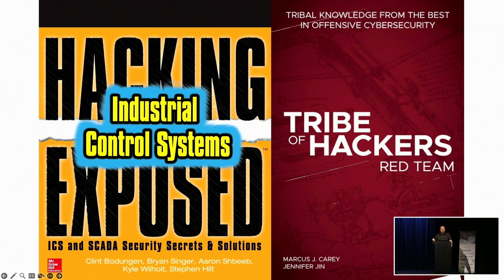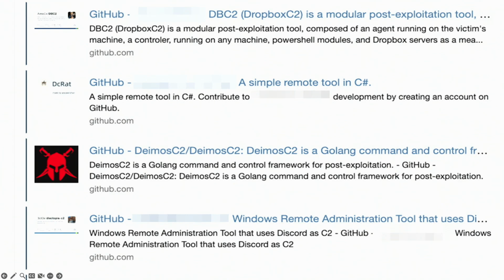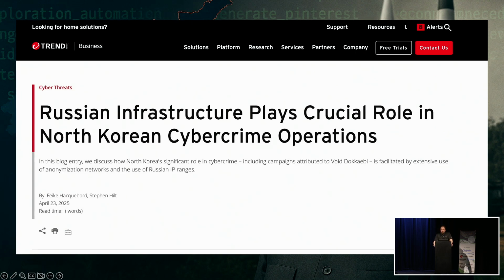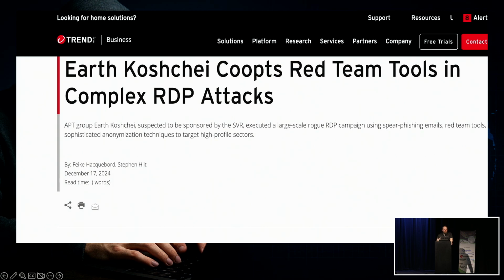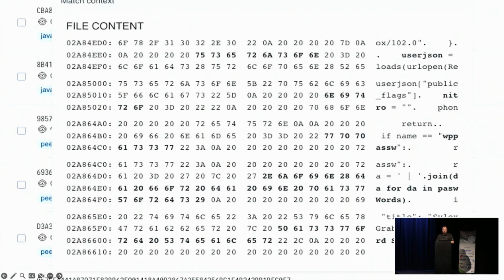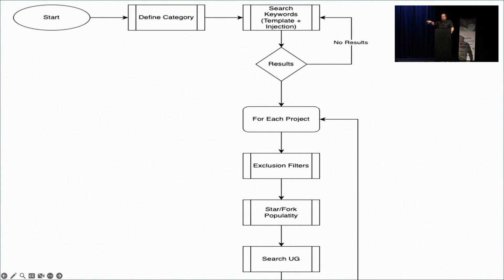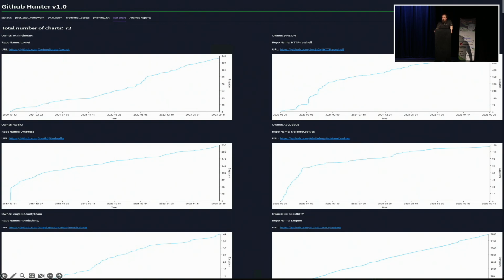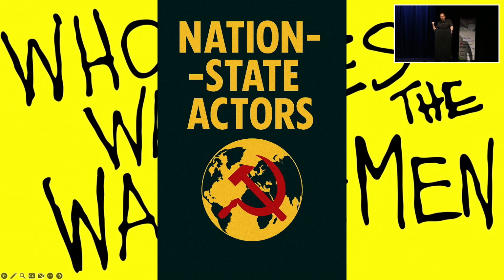Stephen Hilt - From Guardian to Threat: The Double Life of Security Tools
The misuse of open-source red-teaming tools by cybercriminals and nation-states is rising, turning security assets into attack vectors. Tools like Sliver are exploited for advanced threats. Our AI methodology analyzes high-risk tools, enabling organizations to detect/mitigate threats proactively.